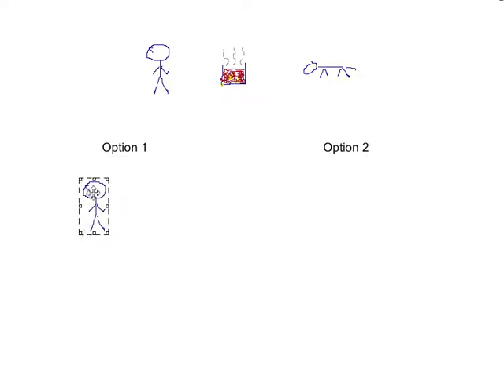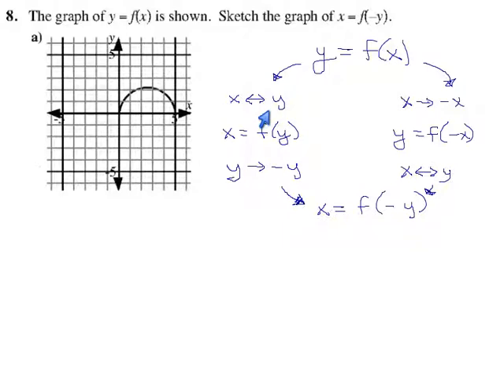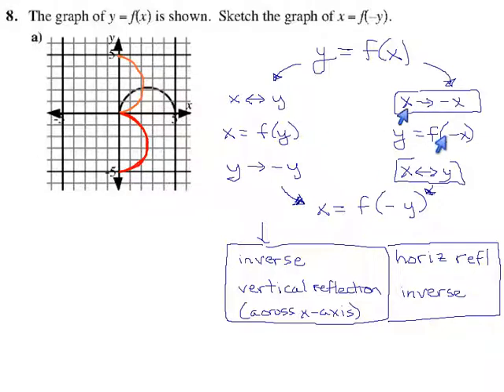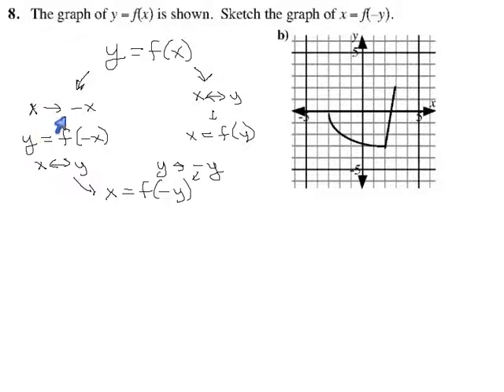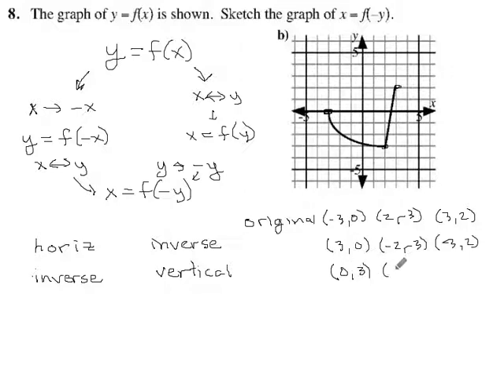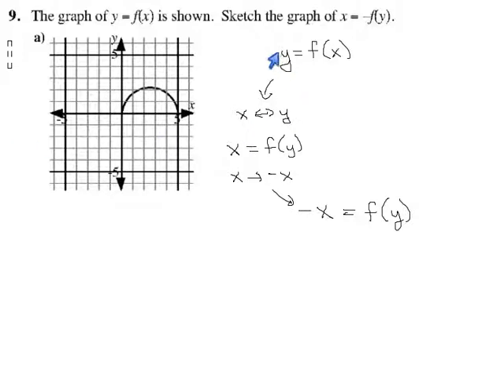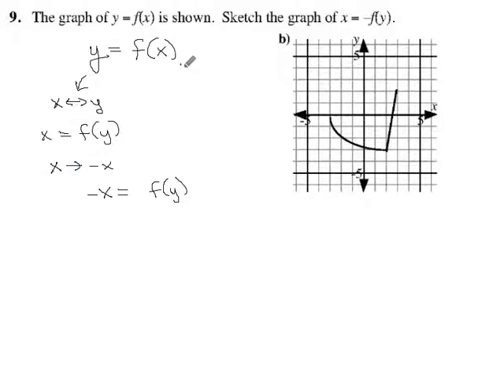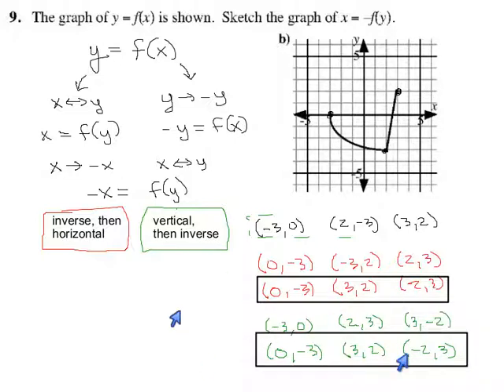The Order of Reflections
If you have to do a vertical/horizontal reflection, AND an inversion, in what order should we do them?  Does it matter?  (The answer is "the order matters, but in an unusual way".)